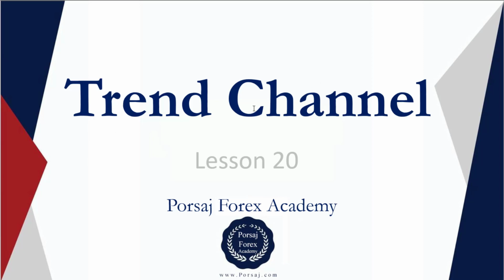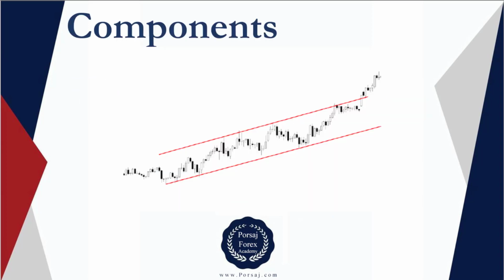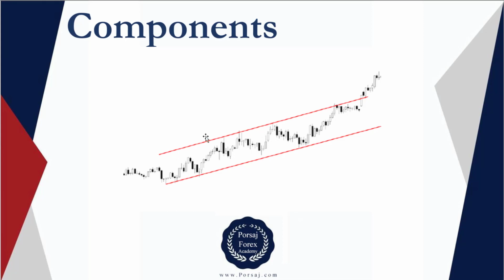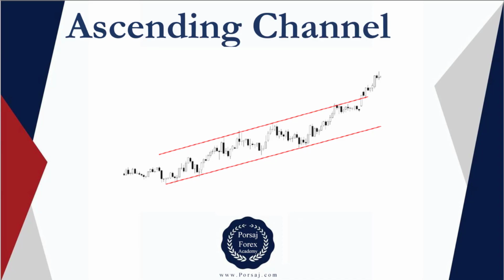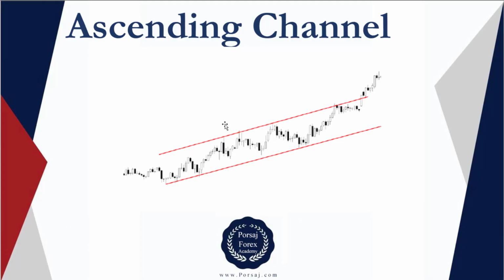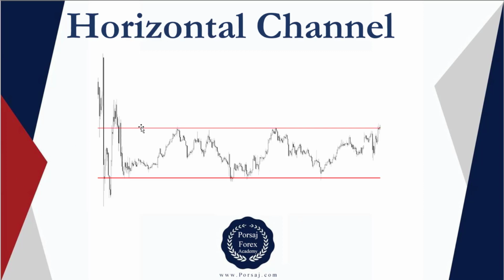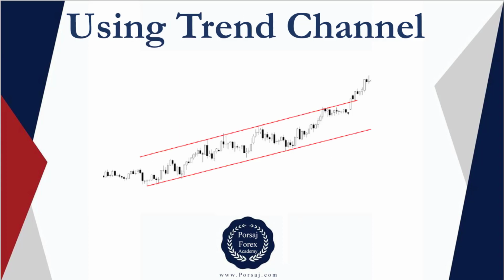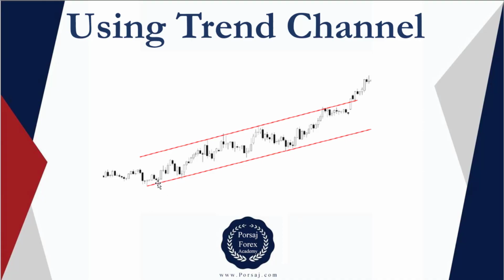Trend Channel in Forex - Forex Basics (Lesson 20)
A trend channel in forex trading is a technical analysis tool that consists of two parallel trendlines that encompass the price movement of a currency pair. It provides traders with a visual representation of the price trend and helps identify potential entry and exit points within a defined price range.

Components of a Trend Channel:

    Upper Trendline: This line connects the series of higher highs in an uptrend. It acts as a dynamic resistance level that contains the upward price movement.

    Lower Trendline: This line connects the series of higher lows in an uptrend. It serves as dynamic support that prevents the price from falling further.

    Parallel Lines: The upper and lower trendlines run parallel to each other, creating a channel within which the price tends to oscillate.

Types of Trend Channels:

    Ascending Channel: In an ascending channel, both the upper and lower trendlines slope upwards. This indicates a healthy uptrend where buyers are in control, and the price is making higher highs and higher lows.

    Descending Channel: In a descending channel, both trendlines slope downwards. This suggests a downtrend characterized by lower highs and lower lows, indicating that sellers dominate the market.

    Horizontal Channel: In a horizontal channel, the upper and lower trendlines are relatively flat. This indicates a sideways or ranging market where neither buyers nor sellers have a clear advantage.

Using Trend Channels:

    Trading Within the Channel: Traders can consider buying near the lower trendline in an uptrend and selling near the upper trendline. Conversely, in a downtrend, traders may consider selling near the upper trendline and buying near the lower trendline.

    Breakout and Breakdown: Trend channels can also help identify potential breakout or breakdown points. A breakout above the upper trendline could indicate a continuation of the trend, while a breakdown below the lower trendline might signal a potential trend reversal.

Caution and Considerations:

    Trend channels, like other technical tools, are not foolproof indicators. Prices can break out of channels unexpectedly or experience false breakouts.

    It's essential to combine trend channel analysis with other technical indicators and fundamental factors to make well-informed trading decisions.

Drawing Trend Channels:

    Identify at least two significant highs and two significant lows in the price movement.
    Draw the upper trendline by connecting the highs and the lower trendline by connecting the lows. Ensure that the lines run parallel to each other.

Trend channels provide traders with valuable insights into the current trend's dynamics and potential future price movements. When used alongside other analysis techniques, trend channels contribute to a more comprehensive understanding of the market, allowing traders to develop effective strategies and manage risk.

Indices Analysis: DXY
Gold Analysis: XAUUSD
Silver Analysis: XAGUSD
Bitcoin Analysis: BTCUSD TRXUSD DOGEUSD BNBUSD ETHUSD SUIEUSD SUIE